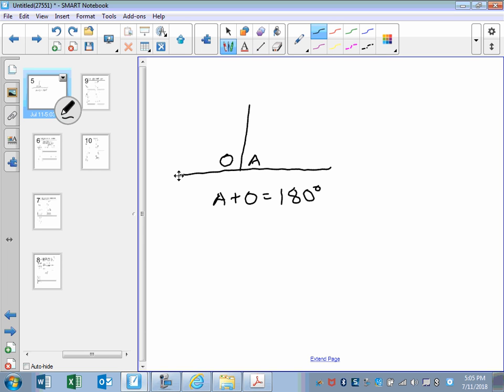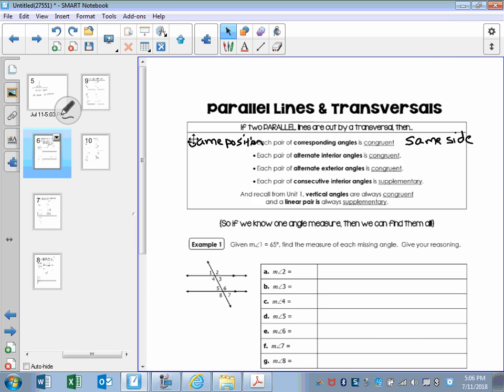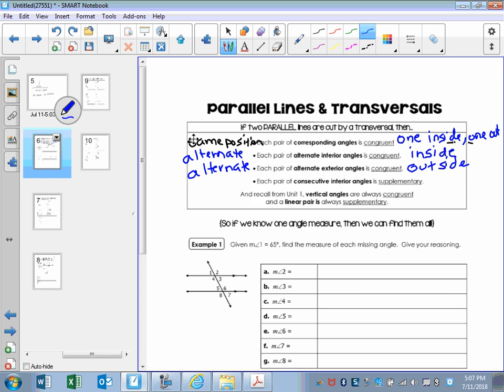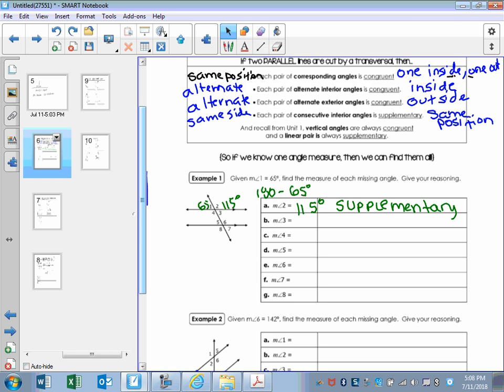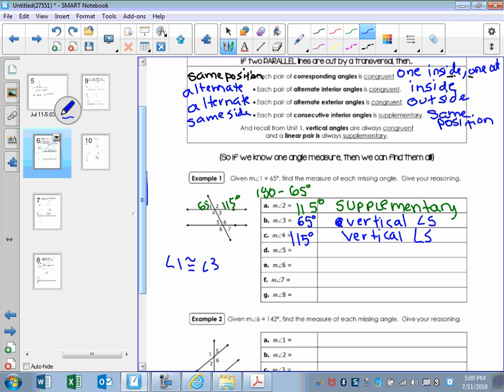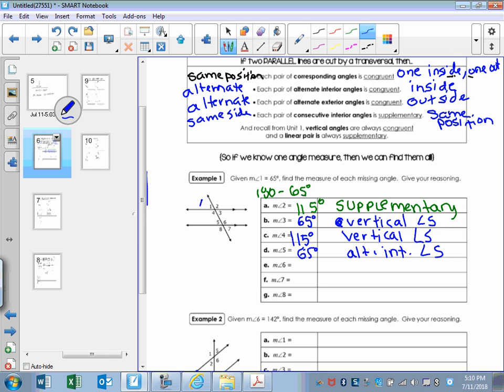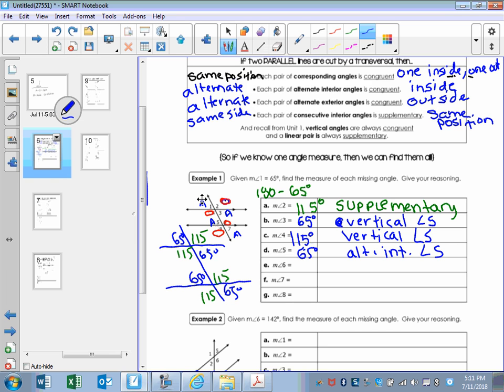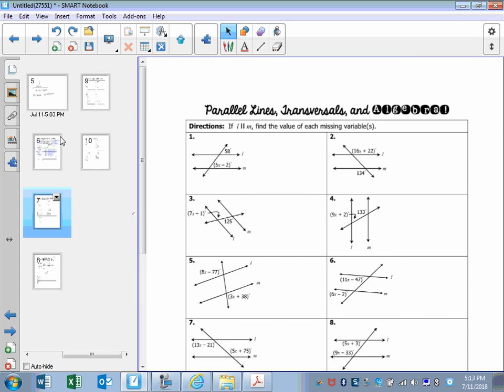PARALLEL LINES AND TRANSVERSALS